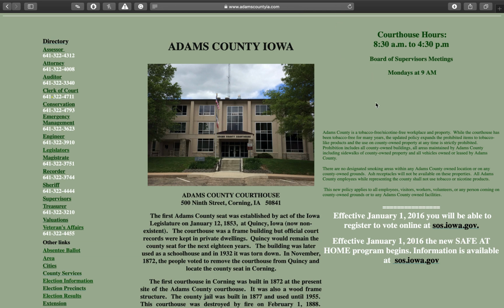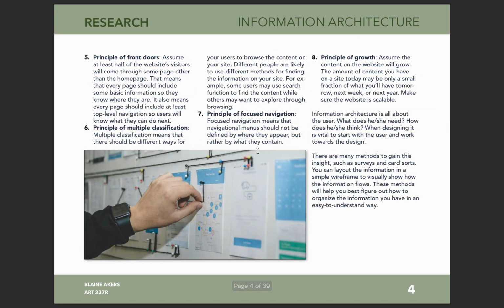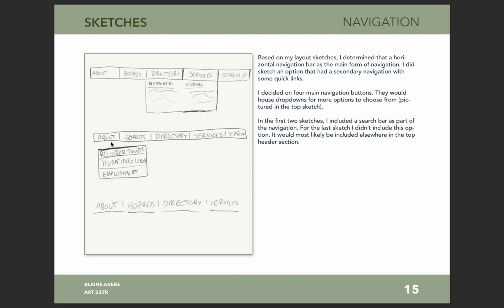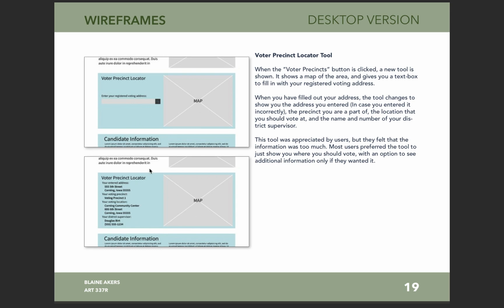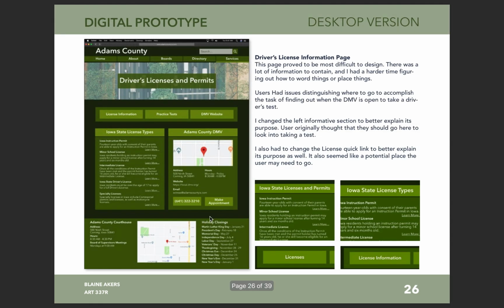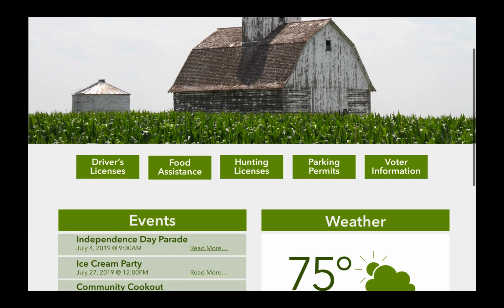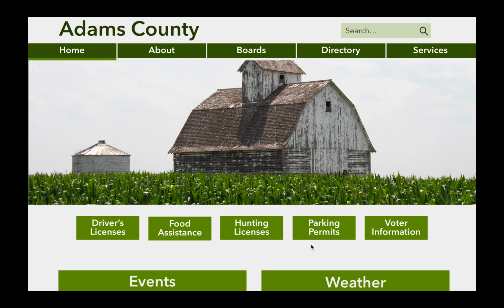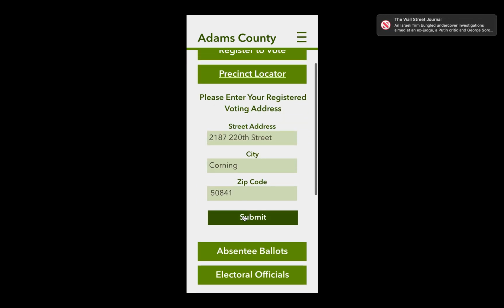ART337R Website Redesign Project